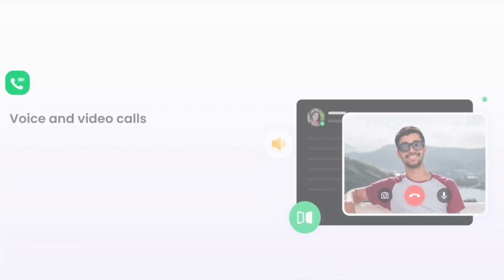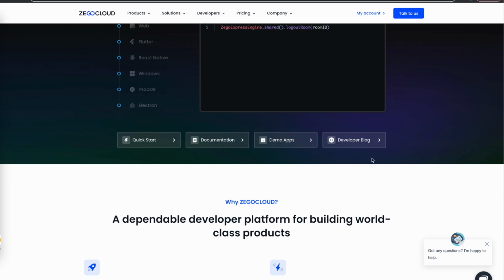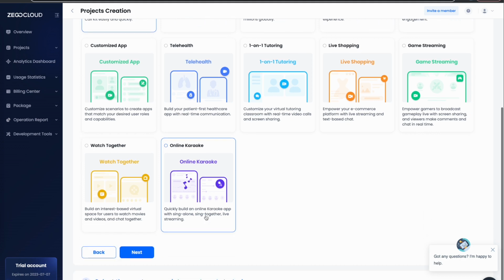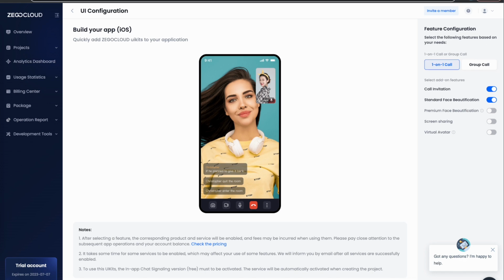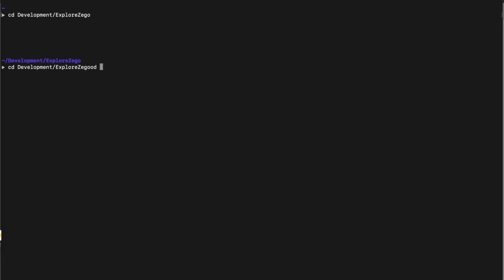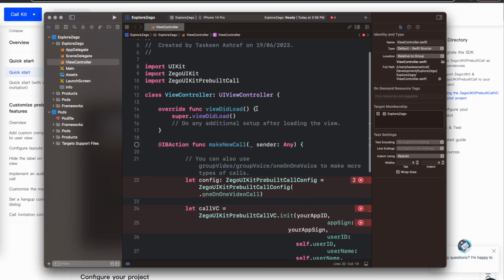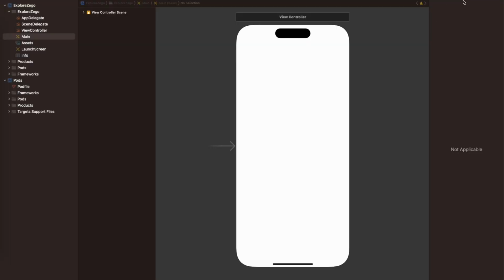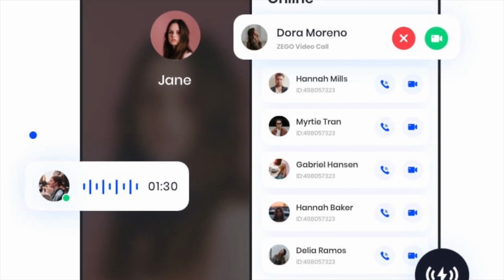Seamless Voice and Video Calls with ZEGOCLOUD Video Call API:Create 1-1 video Call App using Swift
Also Learn  | Xcode 15 | iOS 17 | Swift | SwiftUI Xcode 15 | SwiftUI for iOS 17 | Xcode 15 SwiftUI| IOS development|App development

ZEGOCLOUD is a solution that enables enterprises and developers to easily and quickly obtain real-time audio and video communication capabilities by integrating a single SDK, and enjoy smooth, reliable audio and video experiences with high quality while ensuring privacy and security.

This tutorial covers basic information ,feature details and dashboard overview of ZegoCloud. It has steps that show how to configure an app for 1-1 video call and then use that configuration to build a UIKit based Swift App. The app is tested on ios simulator inside Xcode as well as on iphone 13 Pro.
I hope you will find this tutorial of much help and b able to use Zegocloud in your future project.

All the images inside the video and thumbnail are coutesy of ZegoCloud